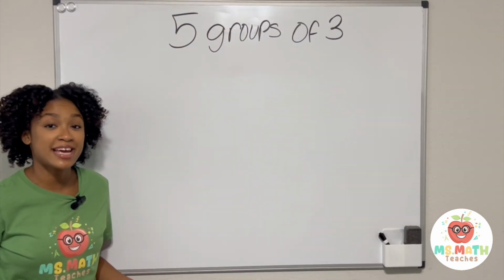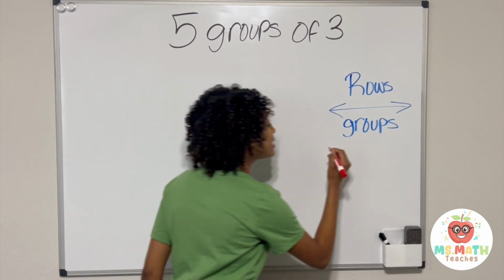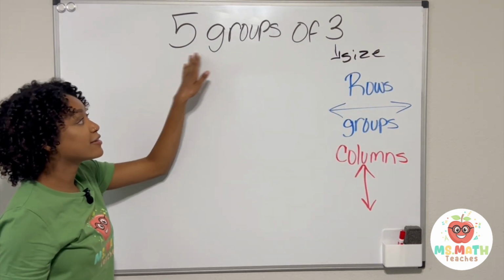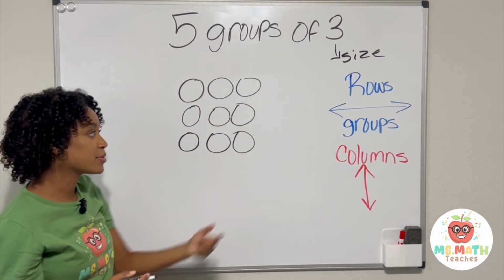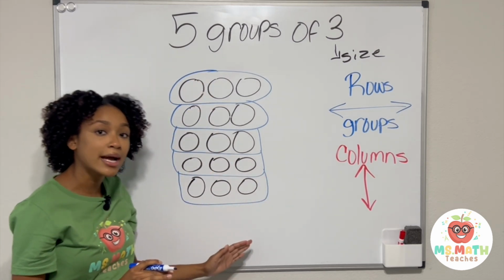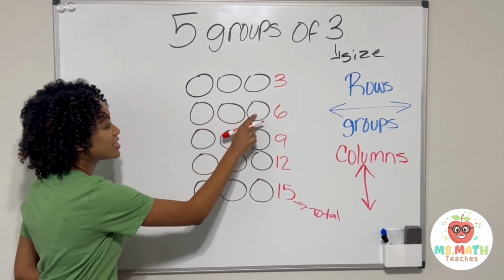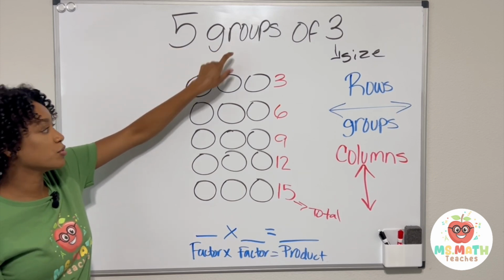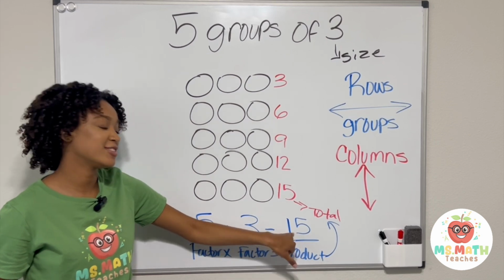Multiplying Using Arrays | Ms. Math Teaches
"Ikson - Last Summer" is under a Free To Use YouTube license
   / ikson
Music powered by BreakingCopyright:    • [Non Copyrighted Music] Ikson - Last ...

easy math videos , multiplication ,  3rd Grade Math , 4th Grade Math , Elementary Math